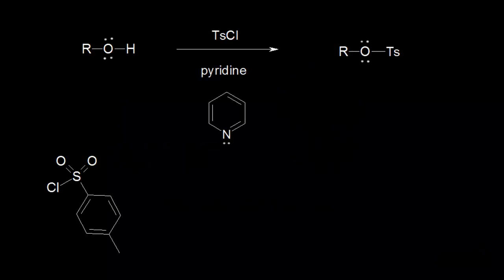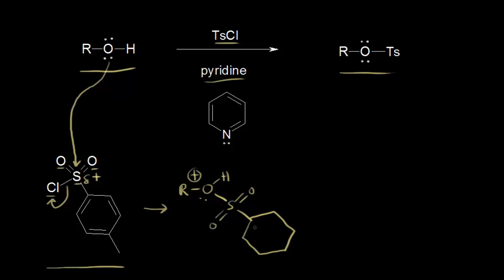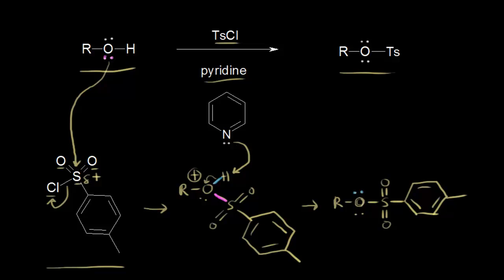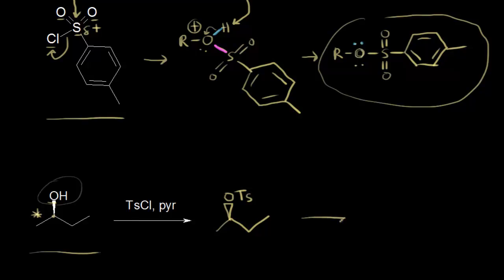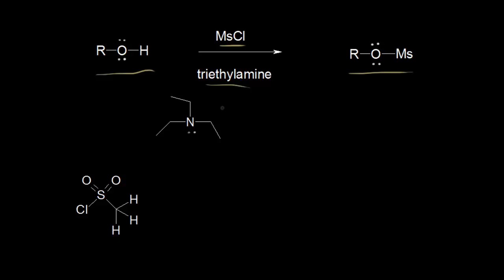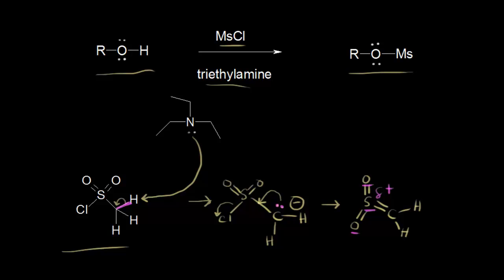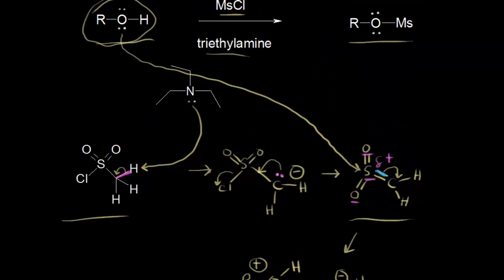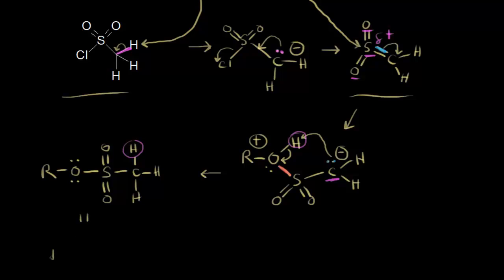Preparation of mesylates and tosylates | Organic chemistry | Khan Academy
How to convert an alcohol into a mesylate or tosylate, making it a good leaving group. Created by Jay.